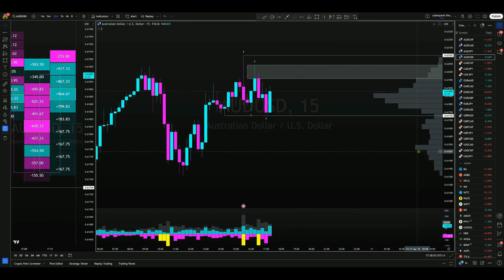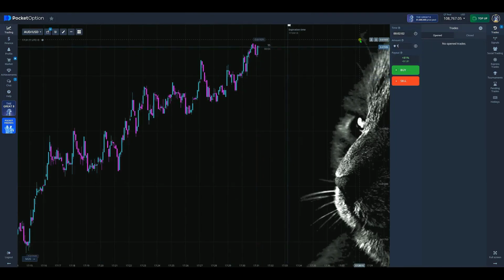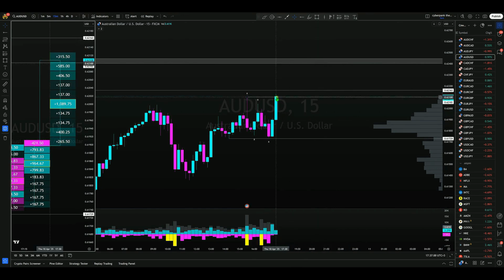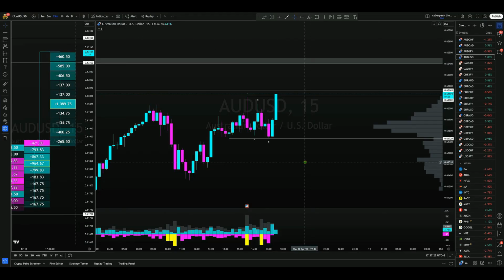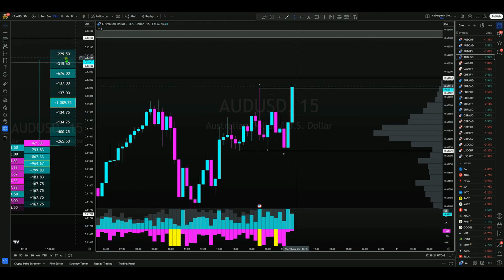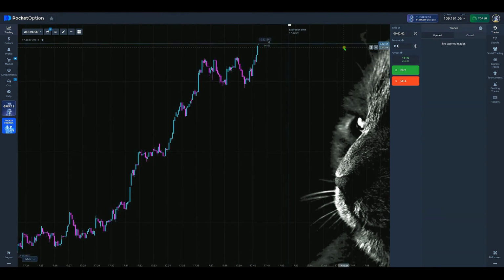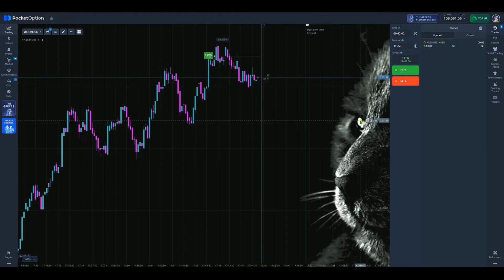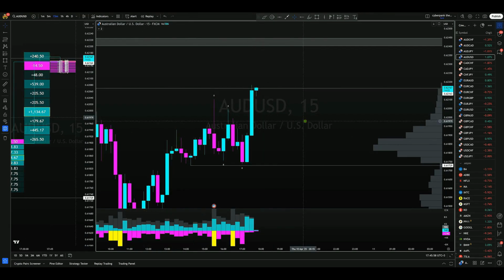I'll teach you how to read every single candlestick on the chart. 〽️ Impossible?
🚀 In this video, I share my personal market analysis and show how I apply strategies with real money. No fluff—just real trades and a detailed explanation of my decisions! If you're interested in practical trading approaches and want to learn how to make money in the market, you're in the right place!

📈 What we'll discuss:

• Analysis of the current market situation based on charts. • Strategies that deliver results in real conditions. • Tools that help me make trading decisions every day.

This content is not just theory, but real steps you can replicate yourself! I'll share my thoughts, conclusions, and important insights that will help you become a more confident trader.

Leave your questions in the comments—I’m always available and ready to discuss any topic!